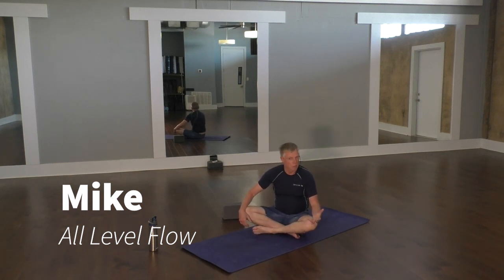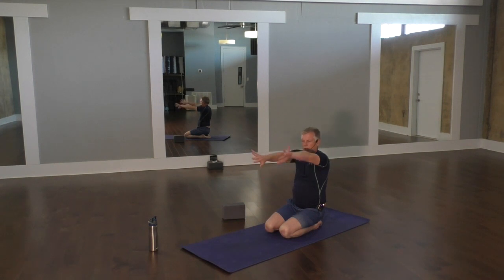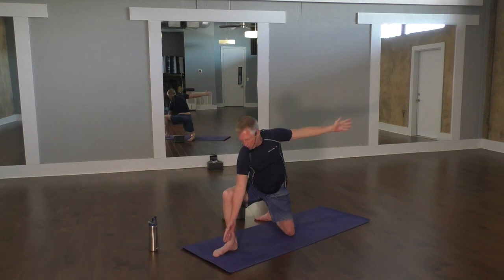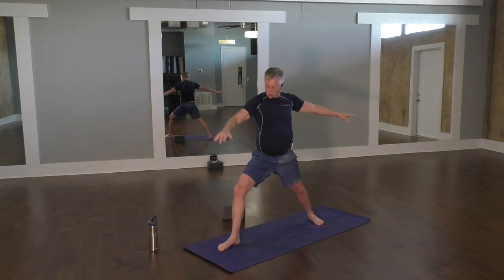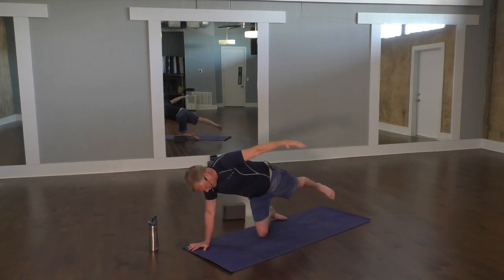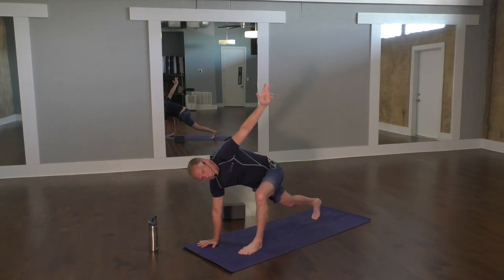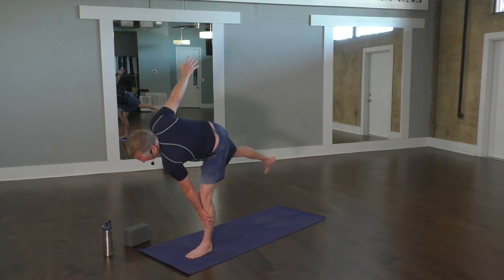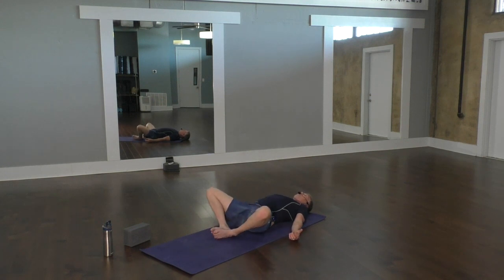Mike All Level Flow 4 24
All Level Flow with Mike from City Yoga. Enjoy the practice and make sure you take care of yourself.